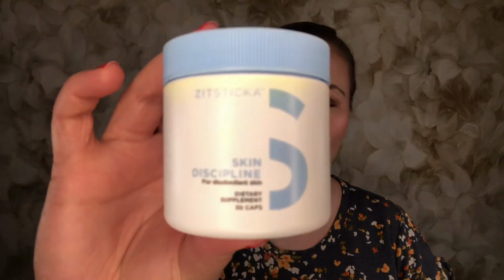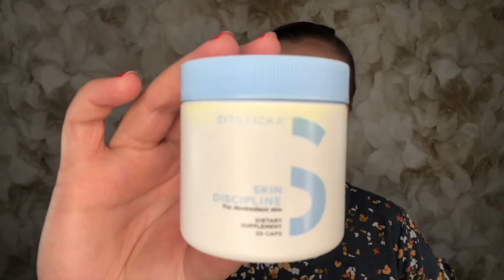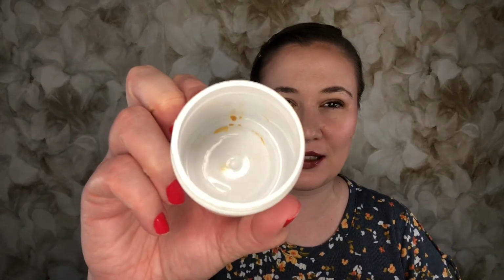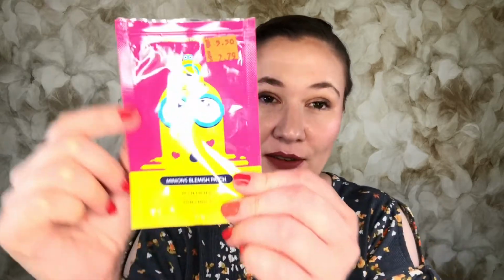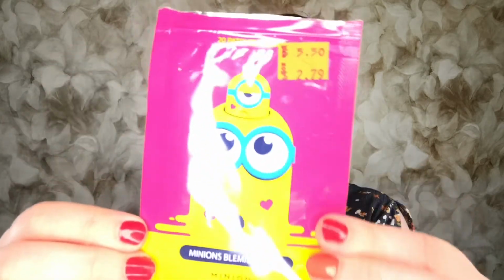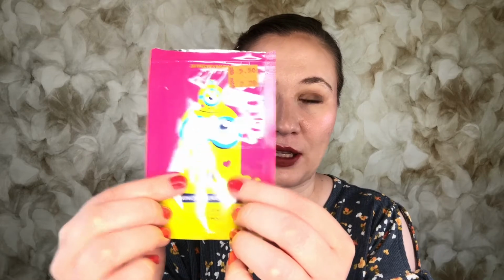So Many Empties! HOW?! What Was Trash & What Was Treasure?!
I finished 42 products in June. One of my favorite types of videos to watch is beauty empties! I love looking through the products people use up, whether it be skin care empties like serums and moisturizers, body care empties like hand soaps, lotions and body washes, makeup empties like foundation and concealer, or hair care empties like shampoo and conditioner! Finishing a product is the best way to really know if it's worth the money or not! So I hope you enjoy looking through my beauty trash!

87 samples finished 2nd quarter, 45 April, 37 May, 18 Masks, 42 June= 229

Products mentioned: Bath & Body Works Gentle Gel Hand Soap Passionfruit & Banana Flower, White Barn Gentle Gel Hand Soap Vanilla Coconut, White Barn Gentle Gel Hand Soap Sun-Washed Citrus, Ulta Beauty Freshwater Mist Moisture Gel Hand Soap, Bath & Body Works Wallflowers ‘Tis the Season, Bath & Body Works Wallflowers Mahogany Teakwood, Bath & Body Works Wallflowers Aloha Kiwi Passionfruit, Ulta Beauty Sunset Apricot Scented Soy Blend Candle, Eau de Juice Pure Sugar Scented Candle, Dove Advanced Care Invisible Anti-perspirant, TonyMoly Minions Blemish Patch, Naturally G4U Balance and Boost Supplement, Zitsticka Skin Discipline Dietary Supplement, NYX Can’t Stop Won’t Stop Full Coverage Foundation, Feel Harmony Rose Petal Facial Mask, Personal Care Alpha Hydroxy Age Defying Skin Cream, John Frieda Go Blonder Lightening Conditioner, Michael Buble By Invitation Luxury Body Lotion, Naturally G4U Glow Girl High-C Brightening Serum, Kypris Antioxidant Dew Quench & Glow Serum, TonyMoly Changing Magic Foot Peeling Shoes, Sephora Grapefruit Face Mask, Peter Thomas Roth Pro Strength Microdermabrasion Blackhead Eliminator, Deco Miami Feeling Fuego Nail  Lacquer, Wet ‘N Wild Clear Nail Protector, Bath & Body Works True Blue Spa Need A Margarita? Citrus Body Scrub, Hallu Unicorn Beach Scrub & Butter Body Bar, Batiste Waterless Cleansing Foam, Sweet & Shimmer Berry Pretty Hand Lotion, Lottie London Ready Set! Go Setting Powder, Neuma NeuMoisture Instant Fix, Josie Maran Argan Oil Hair Serum, Smashbox Photo Finish Oil & Shine Control Primer, Glamglow Glowstarter Mega Illuminating Moisturizer, First Aid Beauty Pores Be Gone Matte Primer with Fig Extract, Philosophy Anti-Wrinkle Miracle Worker Primer, Estee Lauder Perfectionist Pro Rapid Brightening Treatment, Bath & Body Works Anti-Bacterial Hand Gel Crushed Candy Cane, Tarte Lights Camera Splashes Mascara, Bath & Body Works Anti-Bacterial Hand Gel Gingham, Bath & Body Works Anti-Bacterial Hand Gel Strawberry Pound Cake, Beauty Blender, Clarisonic Brush Head, Biorace Pore Tightening Pearl Clay Mask